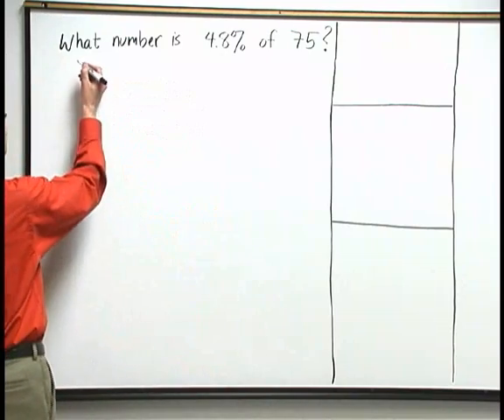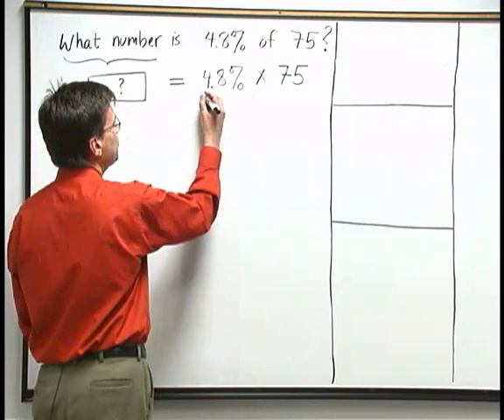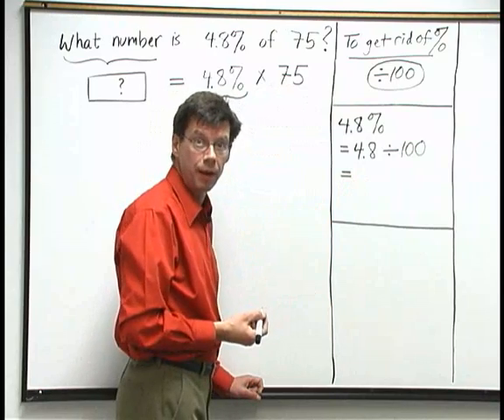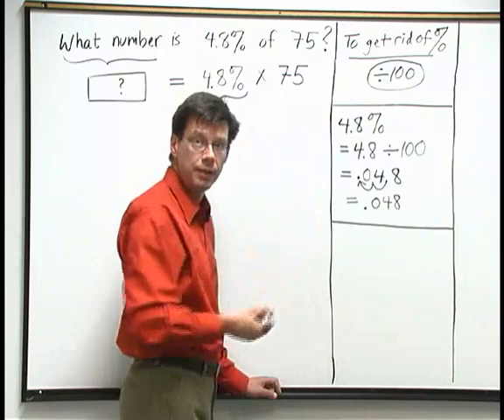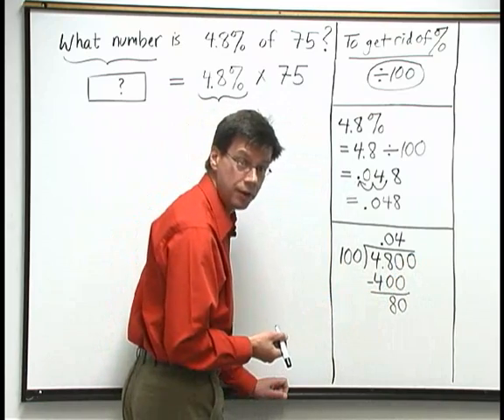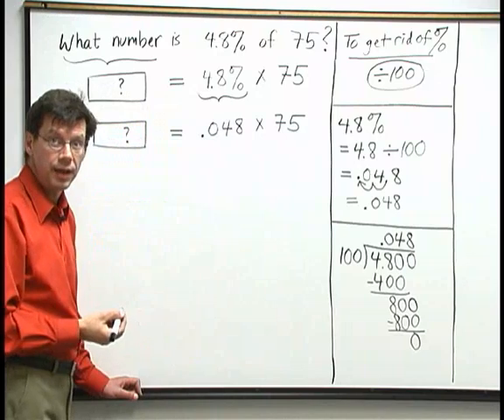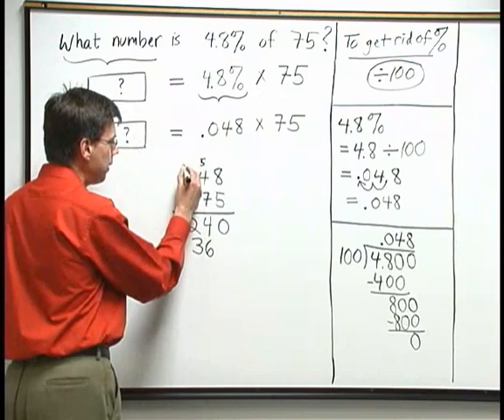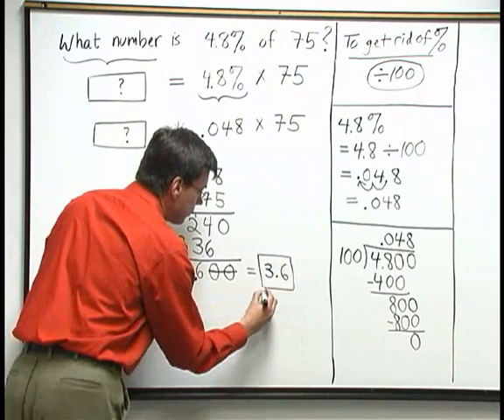Essential Mathematics, Chapter 9: Problem Involving a Percent of a Number #1